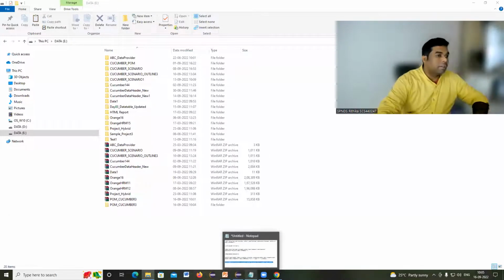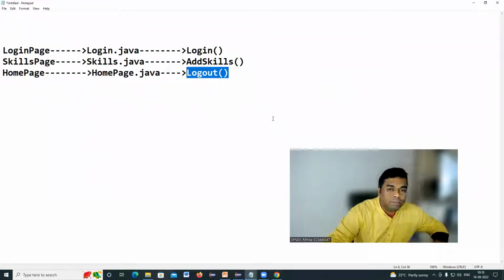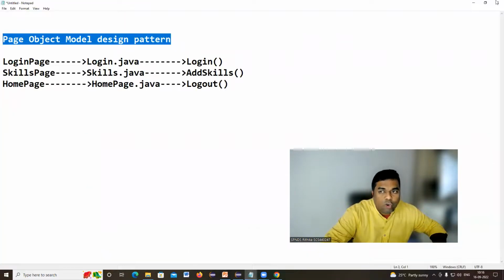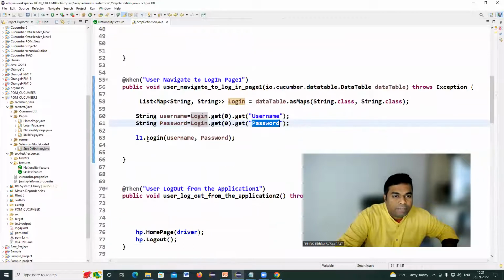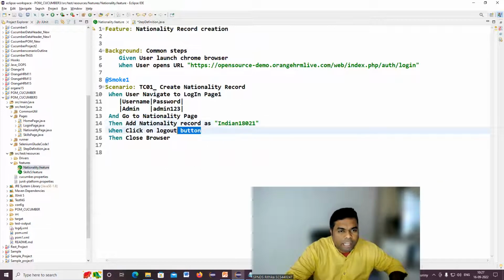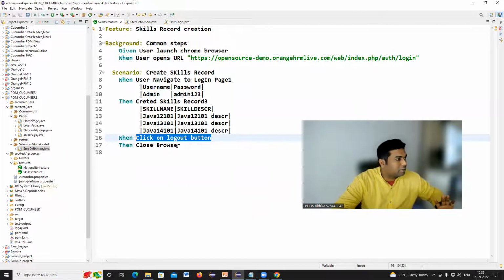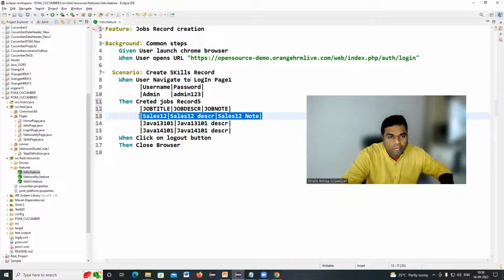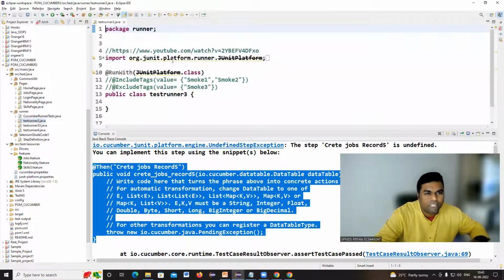Page Object Model CUCUMBER Part1 Selenium Proxy Interview support Sudhakar +91-9294052778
Page Object Model CUCUMBER Part1 Sudhakar 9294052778